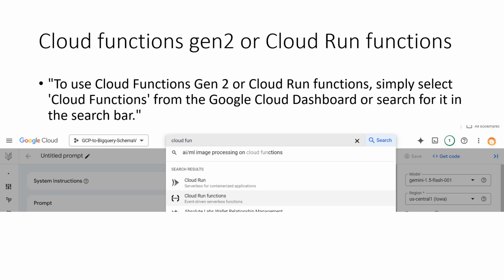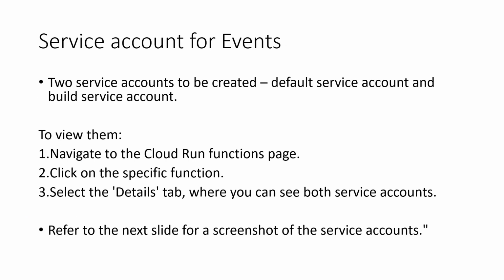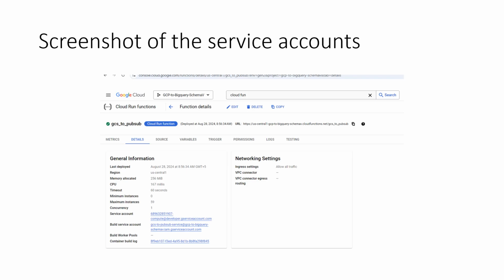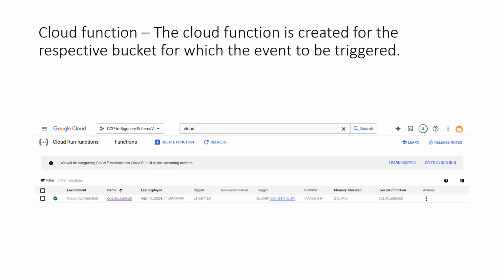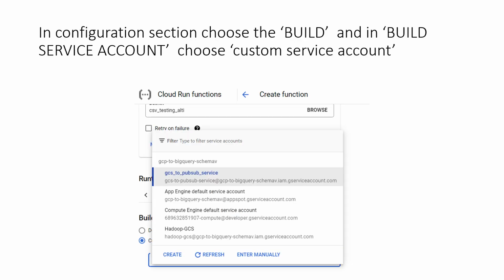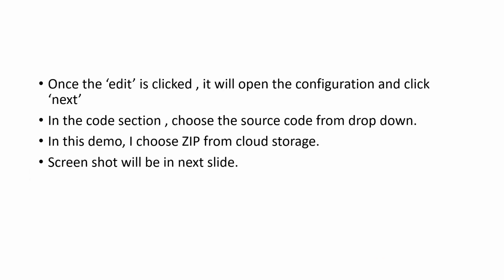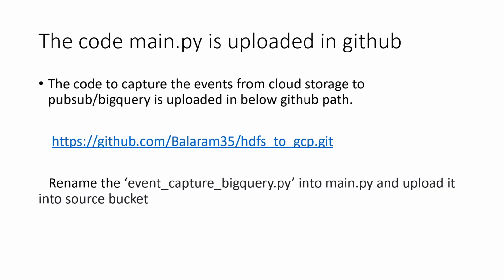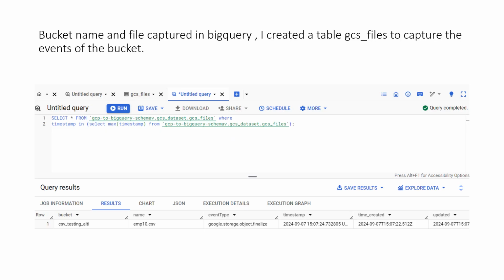Hadoop to gcp migration - part2